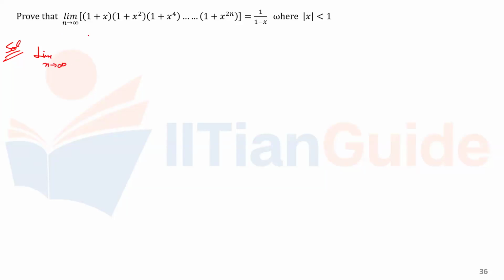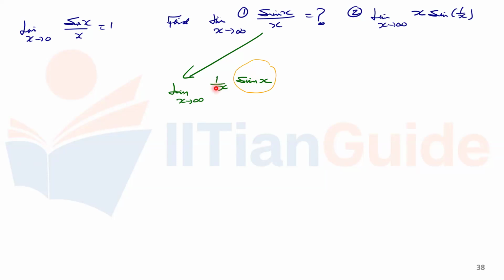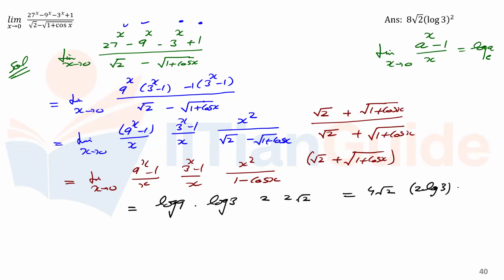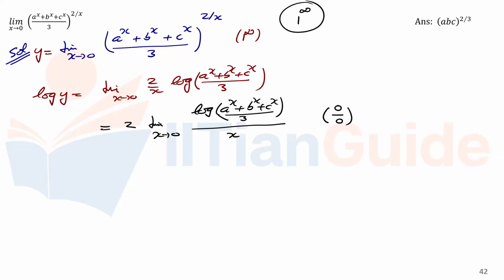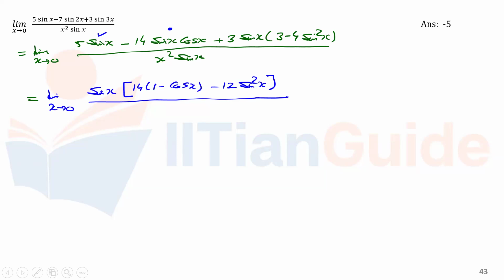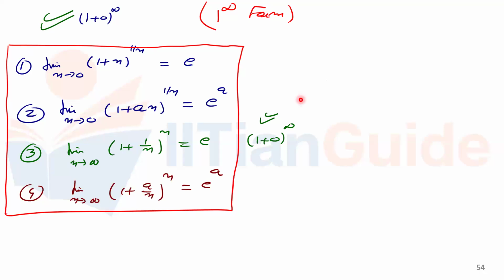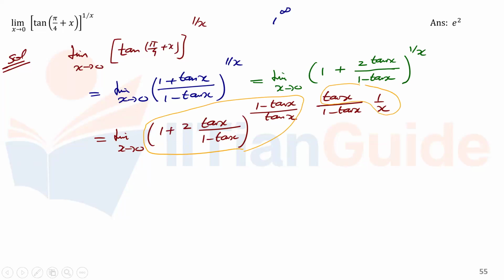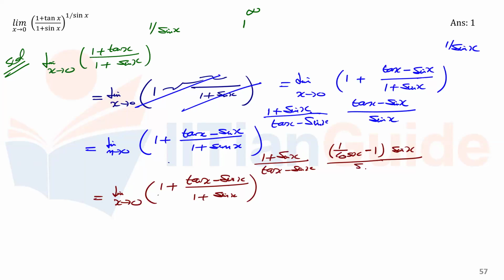Lecture - 4 (17/06/2025)